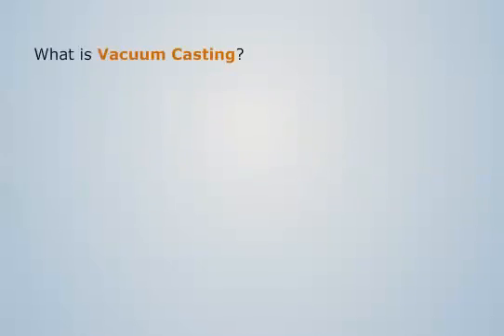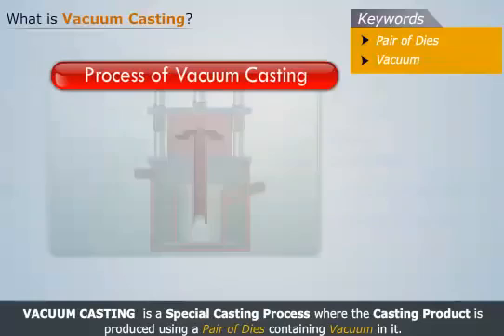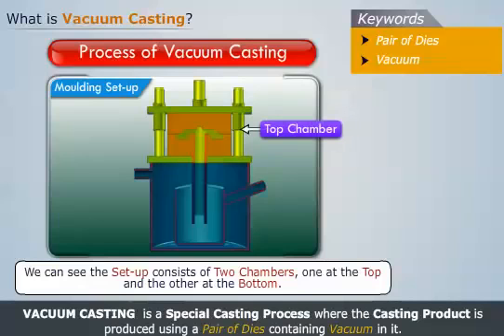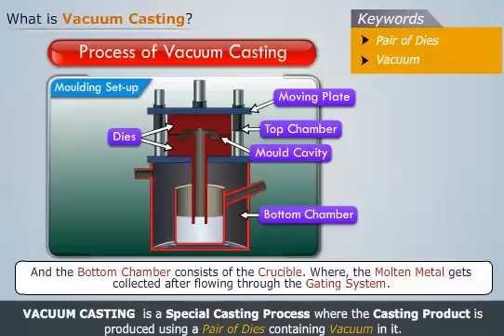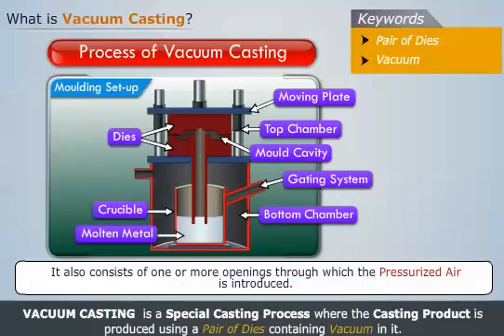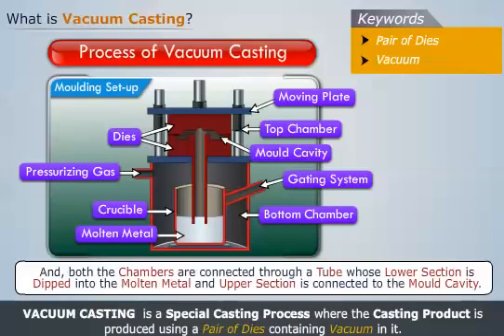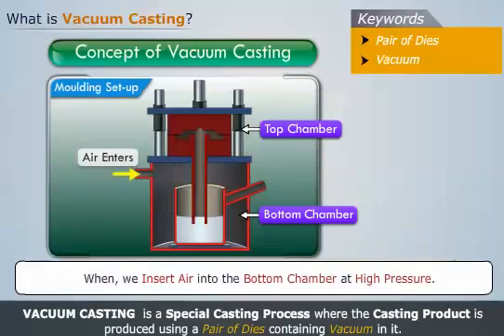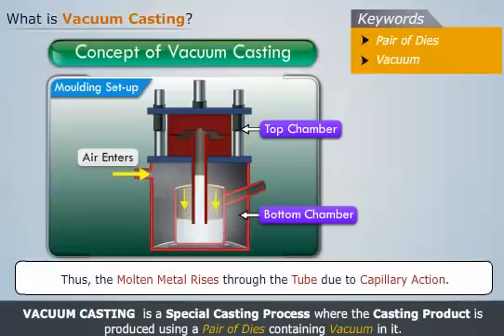10 Vakum livenje